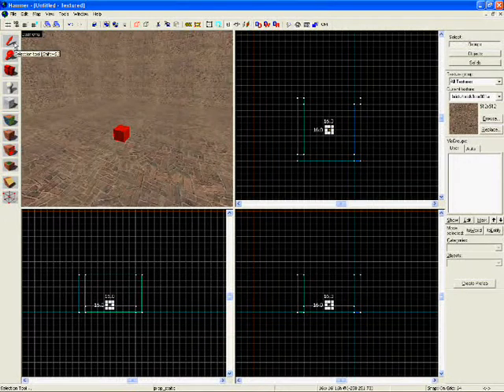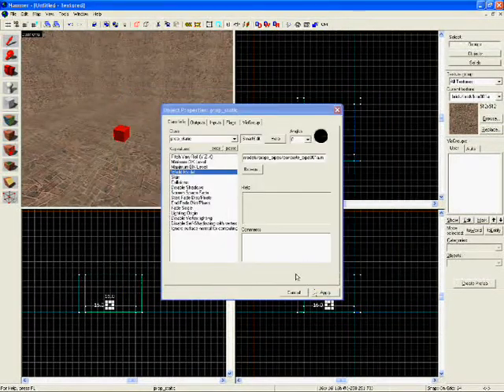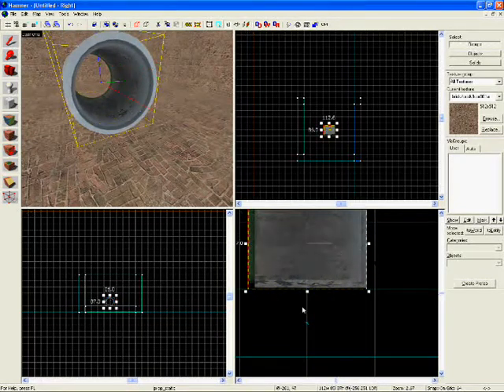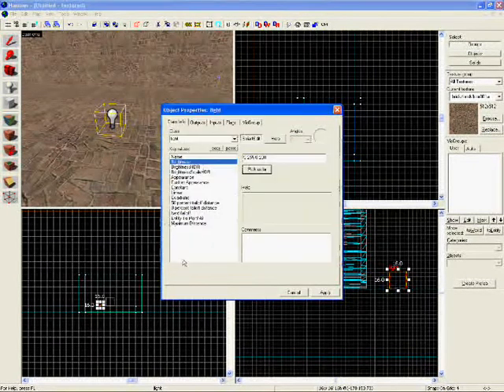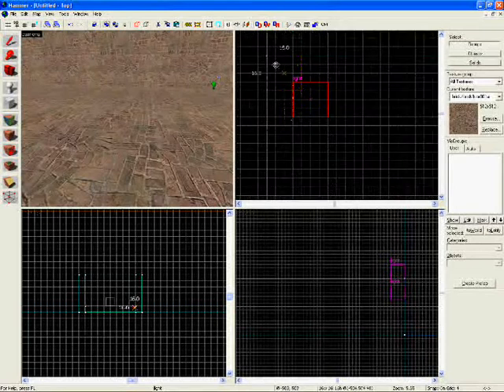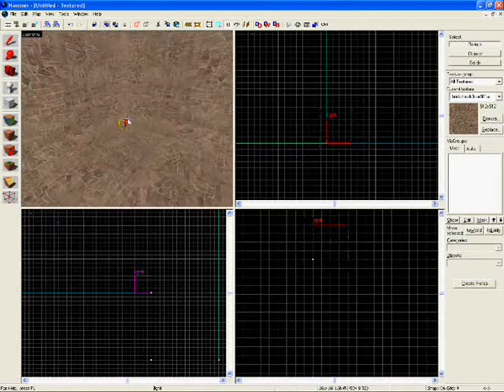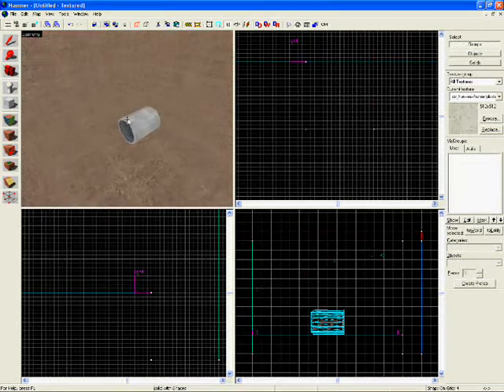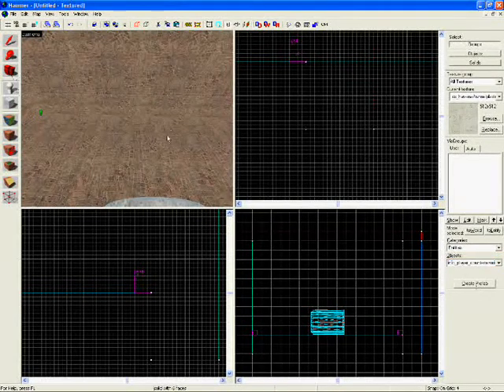GGTutorial: Source SDK Light, hostage, breakable, prop, hurt, rescue zone and buy zone Part1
Lots of things in 2 part tutorial :)